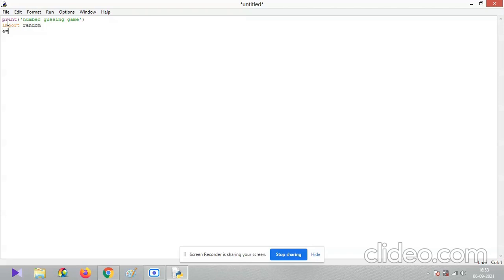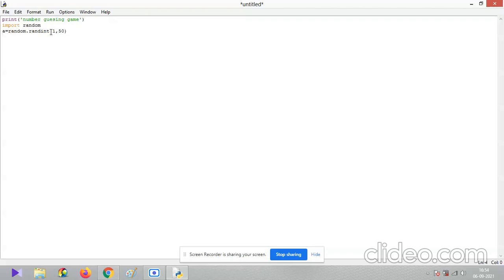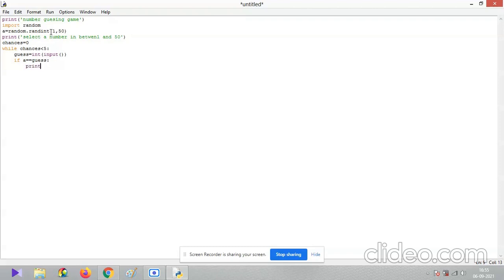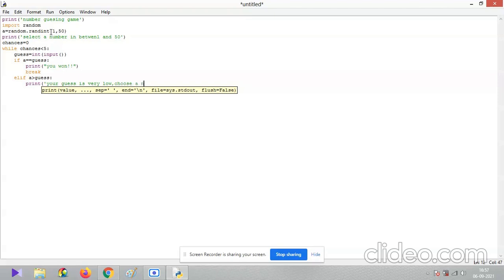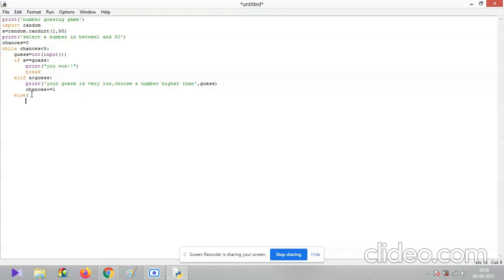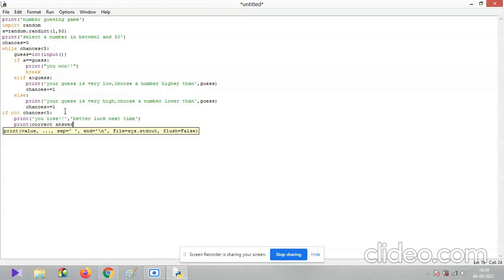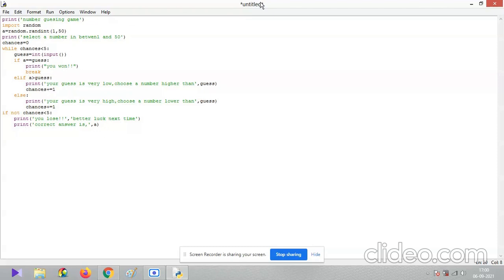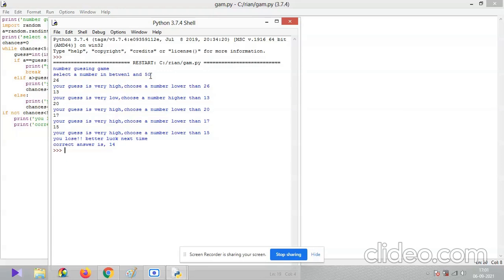How To Code a Game in Python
so hello friends welcome back my youtube channel so today i am going to show you all to make game using python

it is a number guessing game